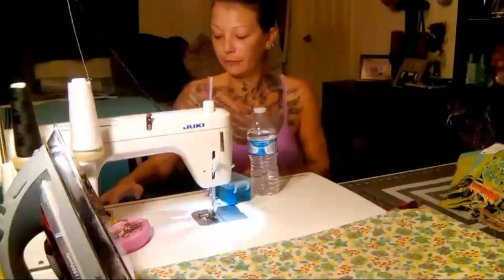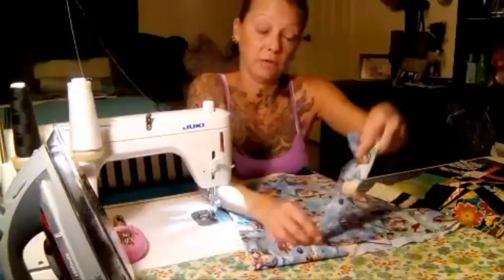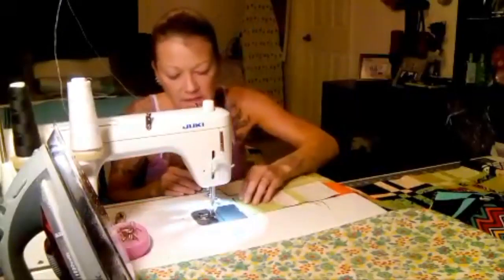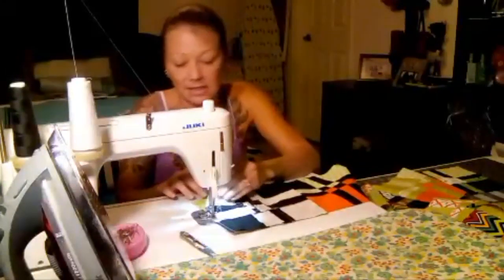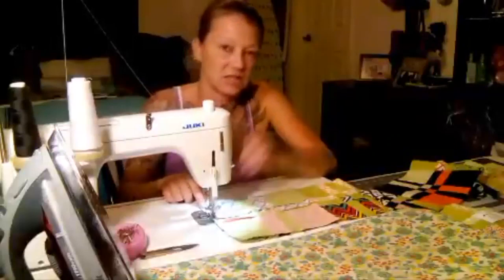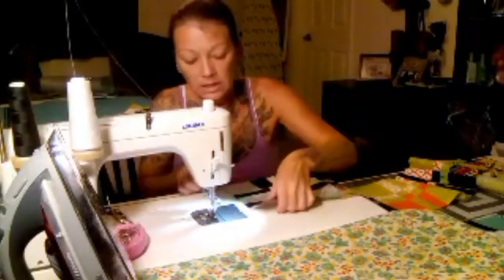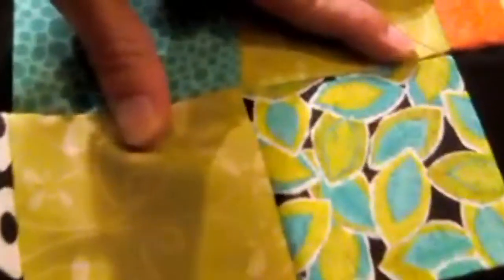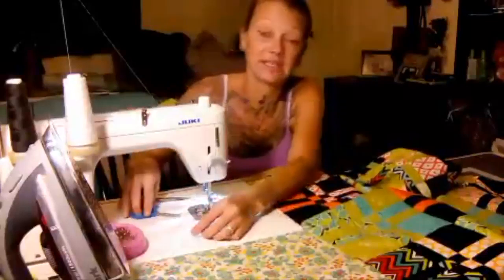Disappearing 4 Patch (Part 4) Piecing Top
OK I am back to put the Top Together and finally be close to done.

Direct Mail USPS:
Tiffany Groff